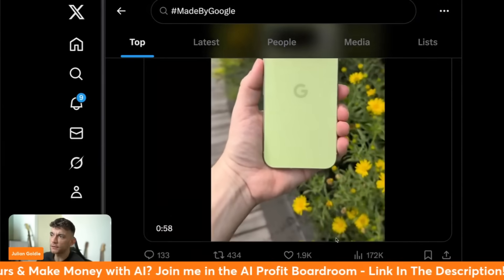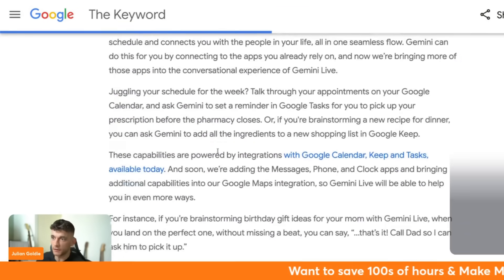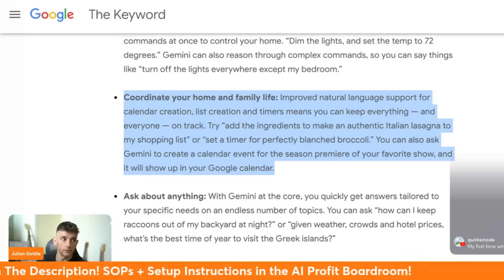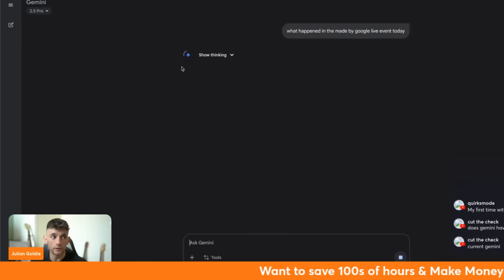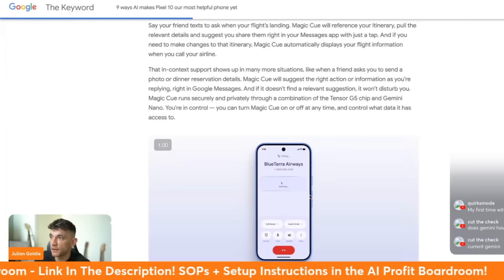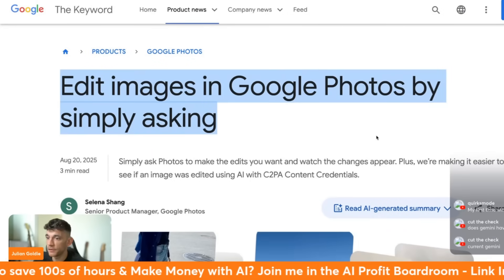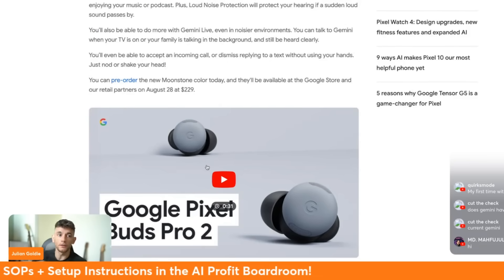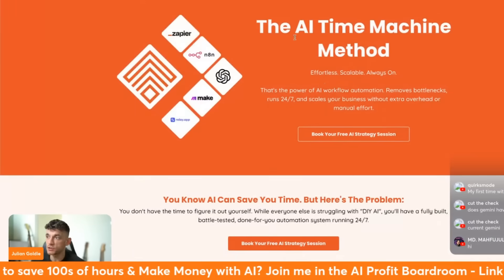Made by Google 2025 Just Changed EVERYTHING...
Exclusive: Google's Breakthrough AI Updates from Made by Google 2025 Event!

Join us as we explore the groundbreaking announcements from the Made by Google 2025 event! Google's latest AI advancements are here to revolutionize the way we interact with technology. Get an in-depth look at Gemini Live, a powerful virtual assistant that offers real-time guidance and visual aid through your smartphone. Discover the capabilities of Gemini Home, an AI-powered household assistant that bridges the gap between online and offline experiences, automating daily tasks with advanced reasoning and voice search. We also delve into the latest innovations in the Pixel 10 series, featuring the most powerful AI chip, Magic Q for proactive functionality, and real-time translation for seamless communication across languages. Learn about the AI-driven enhancements to Google Photos, Pixel Journal, and more, all designed to make your life easier and more connected. Plus, find out how you can join our AI Profit Boardroom community for exclusive training, automations, and support. Don't miss out on these incredible updates from Google!

00:00 Introduction to Made by Google 2025 Event
00:37 Gemini Live: The Future of Virtual Assistance
03:23 Gemini Home: Your Household AI Manager
08:08 Pixel 10: AI-Powered Smartphone Innovations
09:17 Advanced AI Features and Integrations
12:24 Gemma 3: Lightweight AI Model
13:45 Conclusion and Community Invitation